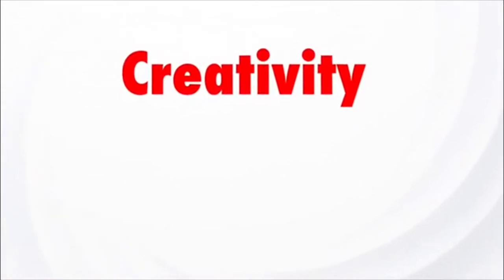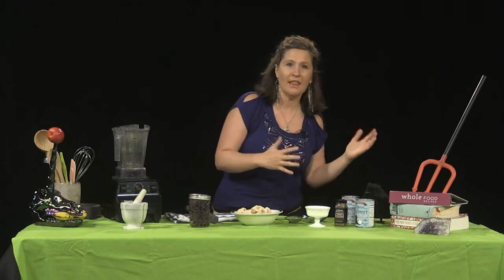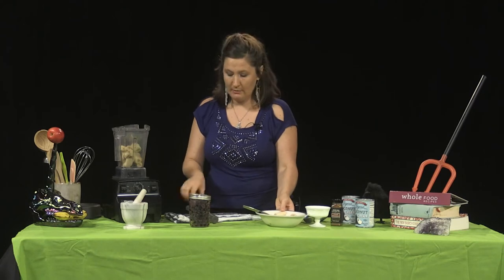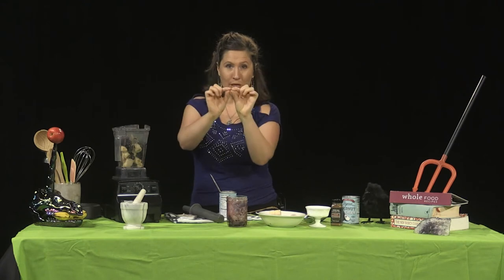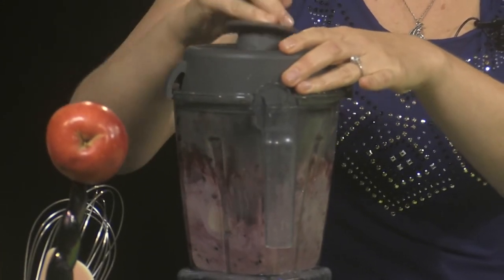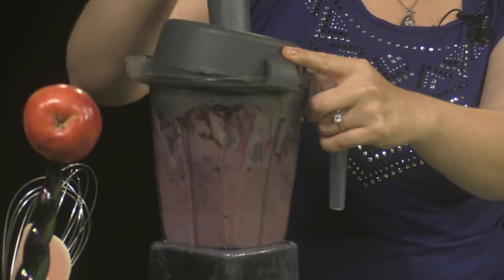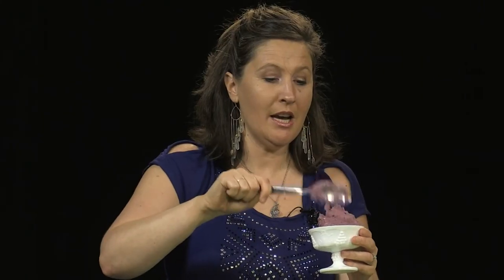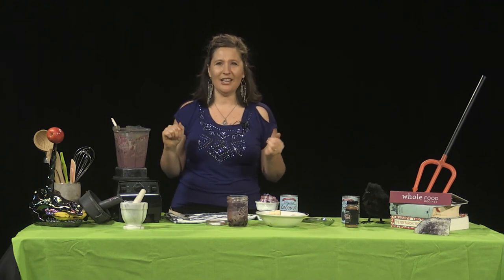Recipe Rebellion- Ice Cream